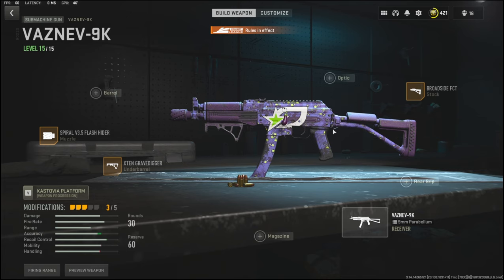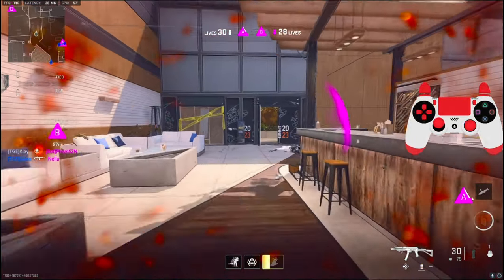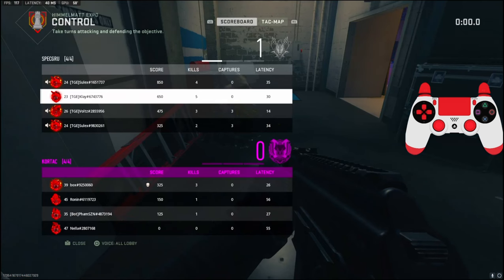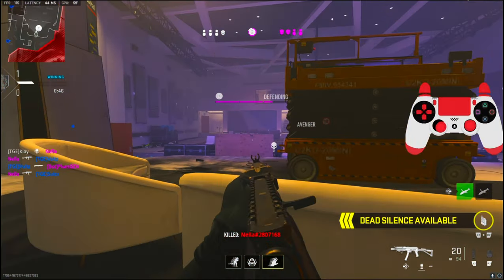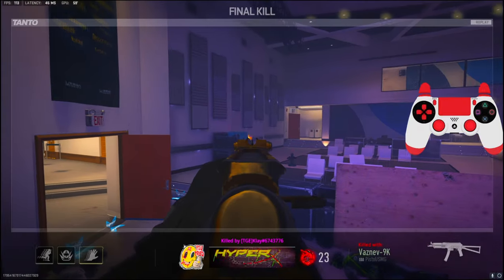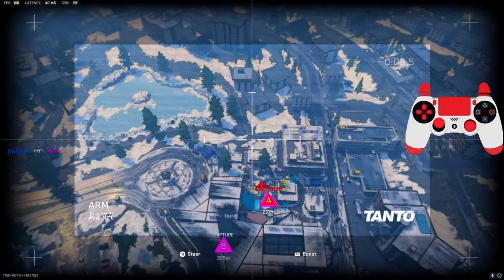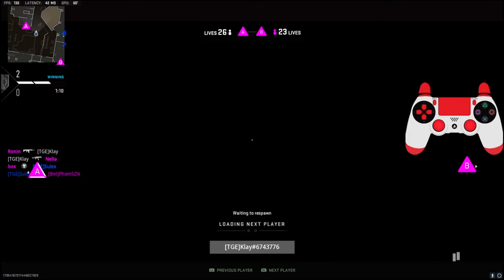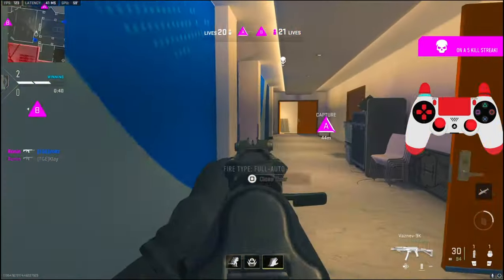The *NEW* OP VAZ CLASS! (BEST VAZNEV CLASS SETUP IN RANKED PLAY)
In this video I will be showing you why the vaznev 9k is the best gun in mw2!